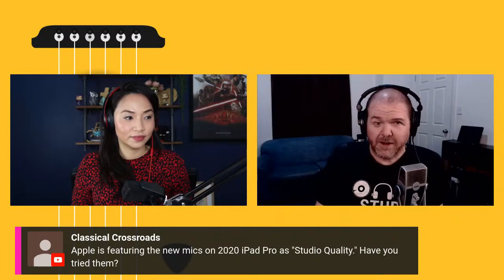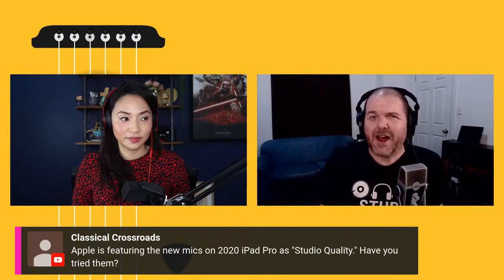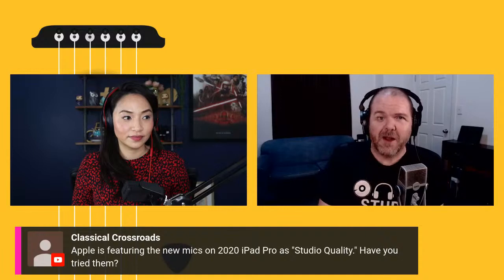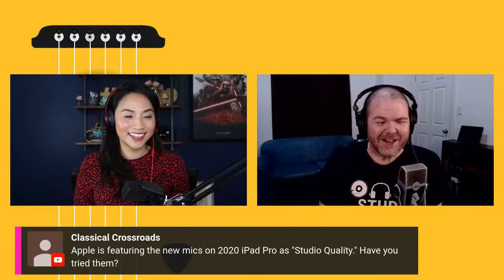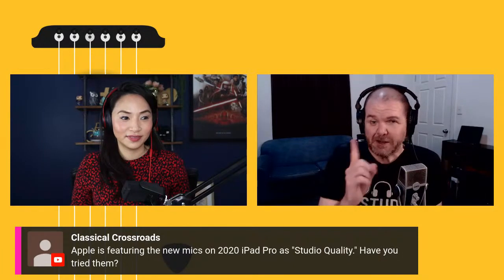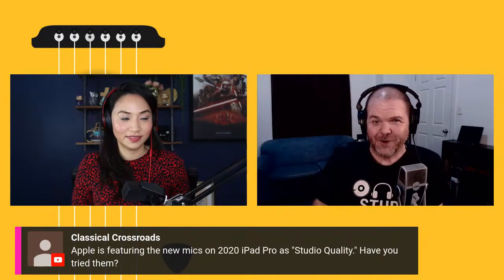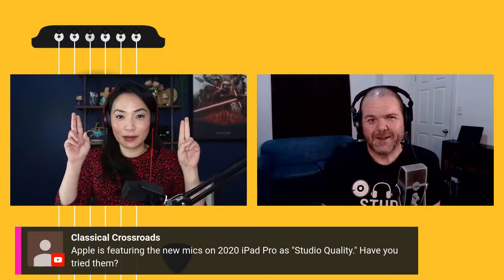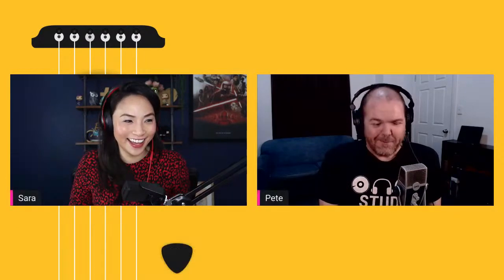How to get good audio for video - Easy audio set up + tips to help you sound better with less effort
✅ Want to start livestreaming or making videos grow your business?
❌ Struggling to figure out how to get good audio or even where to start?
❌ Want to know how to get better audio for your videos and how to set up your mic and what to actually do and look out for?

🕒 Timestamps🕒
0:00 Start
1:17  Mics...where to start...we're simplifying mics (USB, vs condenser vs shotgun)
9:34 Where to position your mic to get the best sound
13:05 What you need to BOLO for with your mic audio
17:09 Tips for getting better audio on a budget

USB mics Pete mentioned:
Samson Meteor USB mic
AKG LYRA USB mic

Audio interfaces:
Steinberg UR22C audio interface
Behringer UM-2